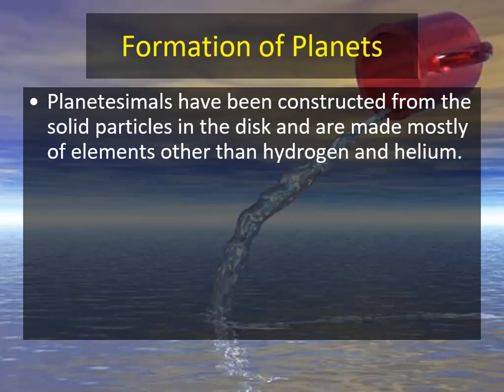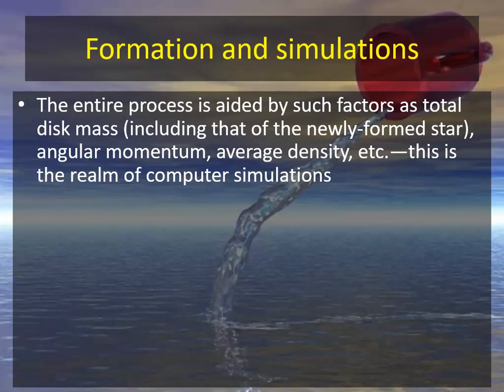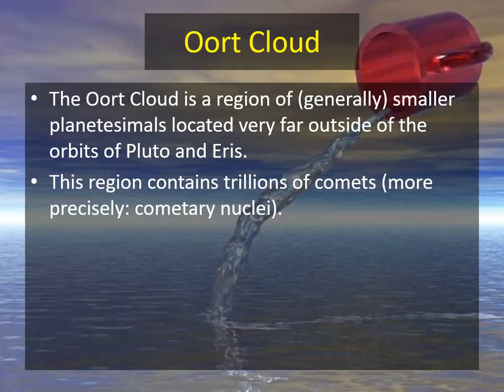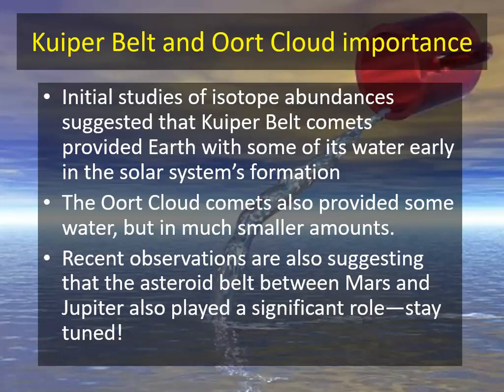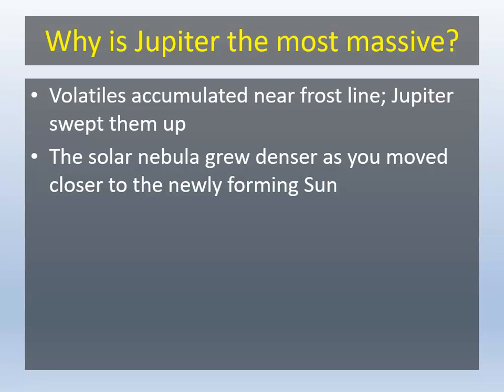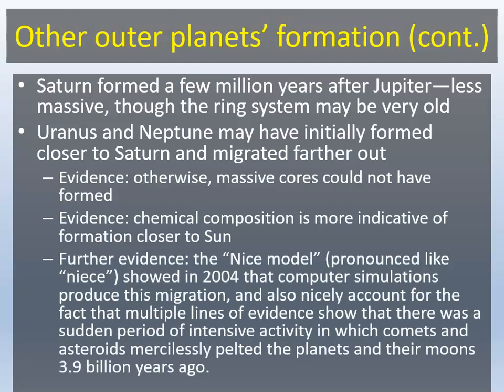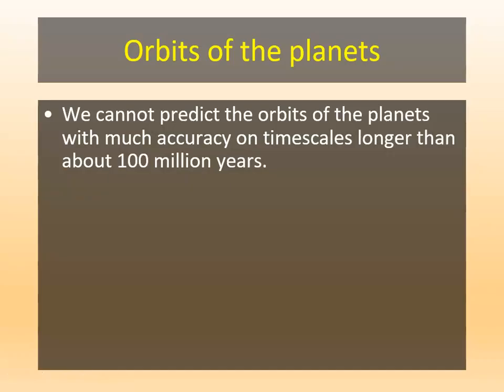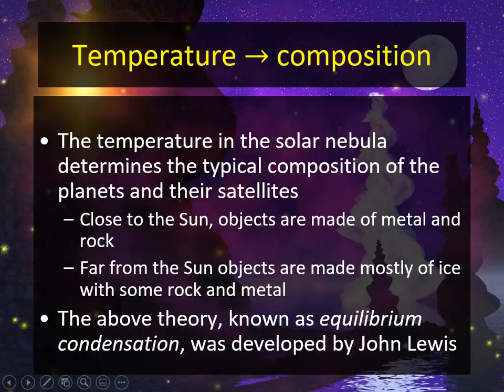Unit 4 Video 02 - Solar System Formation Part 2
Second video introducing the solar system, its formation, and its general characteristics.